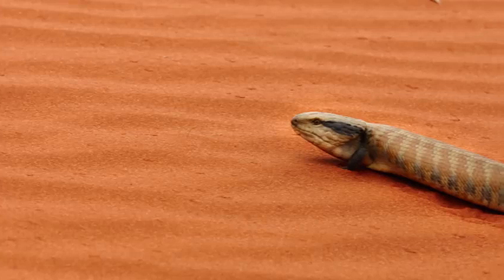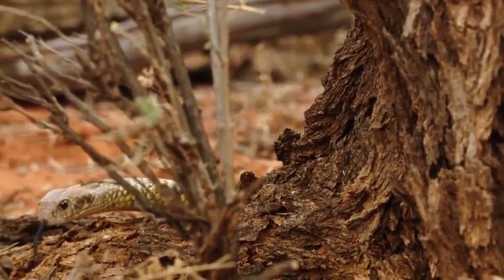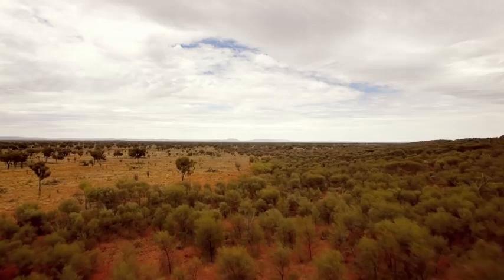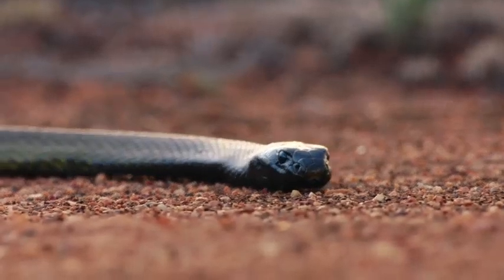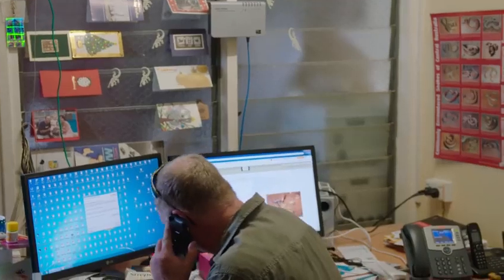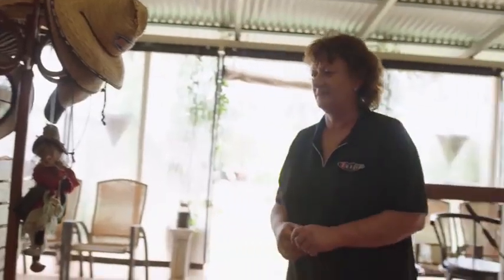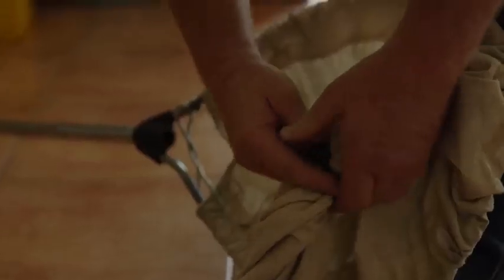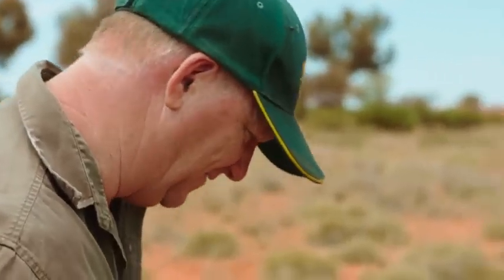Inland Taipan & Western Brown snake of Central Australia - Thornley Wildlife Foundation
Australia is home to the 10 most venomous snakes in the world with the Inland Taipan being the most venomous. This short video shares just some of them including the Inland Taipan and Western brown snake.

The Thornley Wildlife Foundation (TWF) is an educational and media platform.